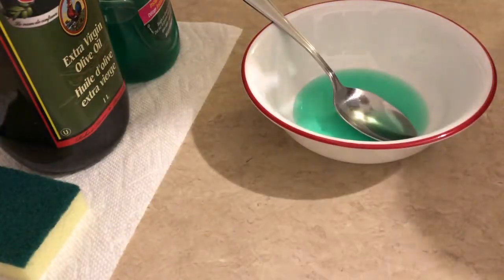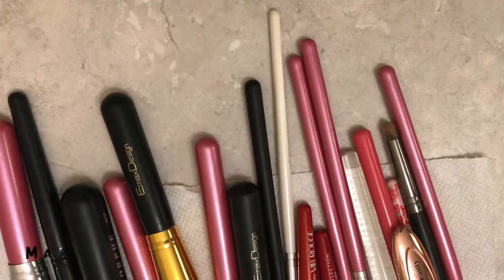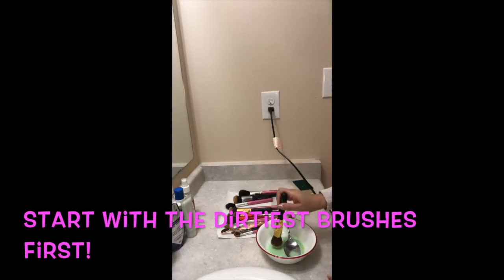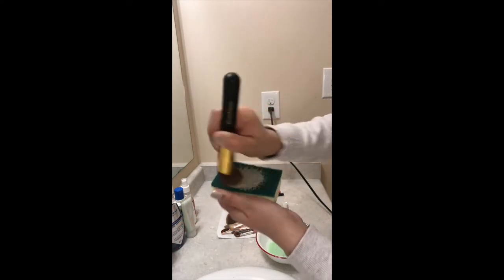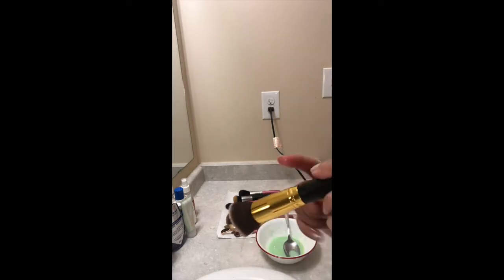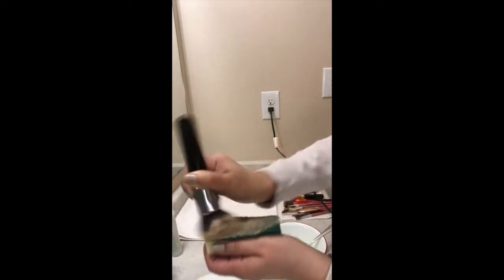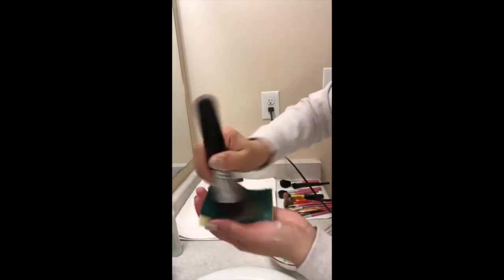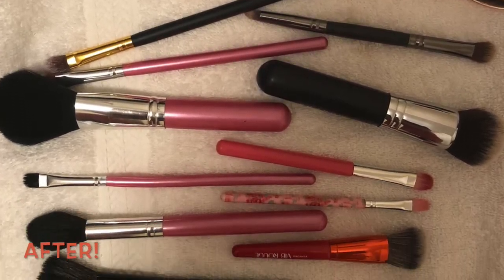Easy Breezy Makeup Brushes Cleaning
*Please excuse the quality! I made this with my phone.

Hey guys! If you’re new, welcome to the berry family! I wanted to show you guys how I easily wash my makeup brushes with at-home products that are most likely already sitting in your kitchen too. It’s so simple and so affordable as well.

Please let me know if you have any questions about this video in the comments section and share your feedback.

I appreciate all the love and support I’ve been getting. I love and appreciate each and every single one of you.

xoxo,

Romi